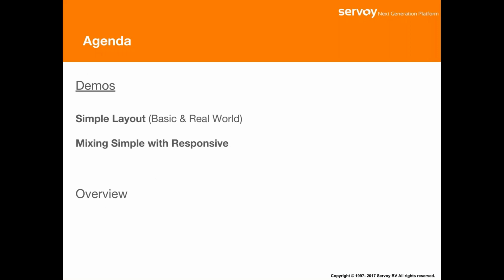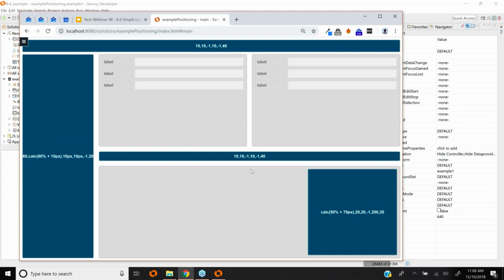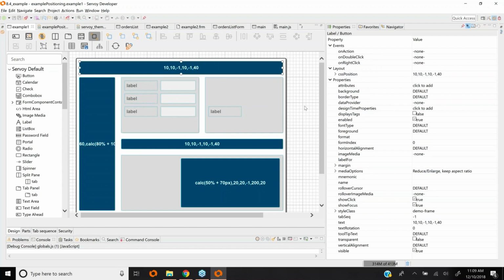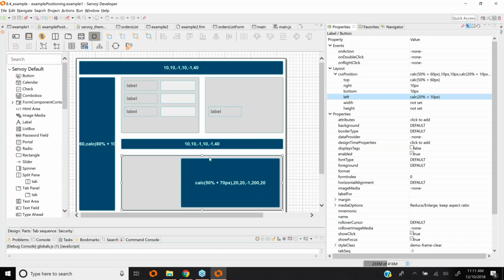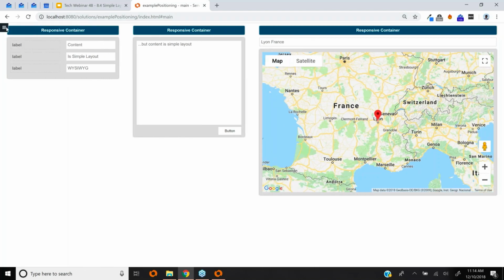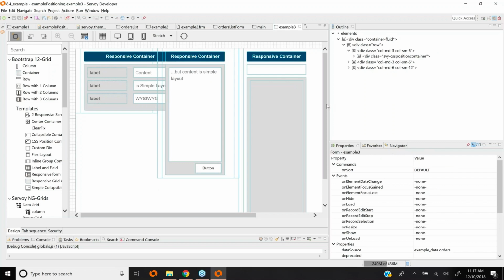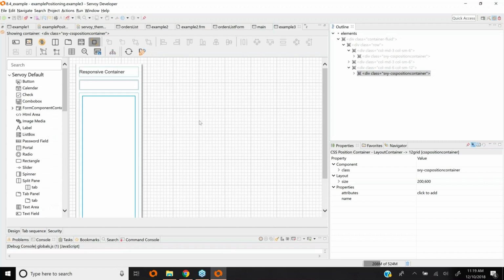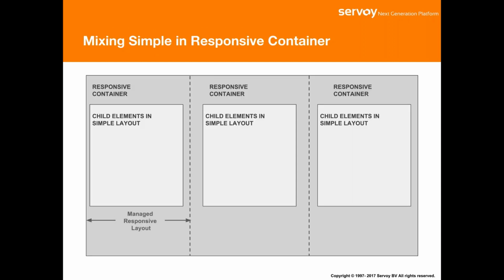Servoy 8.4 launch part 1: Delivering great UX: simple layout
New in 8.4, Servoy’s “Simple Layout” makes positioning components more powerful, yet remains simple to use. Get the dynamic UI you want with less effort.